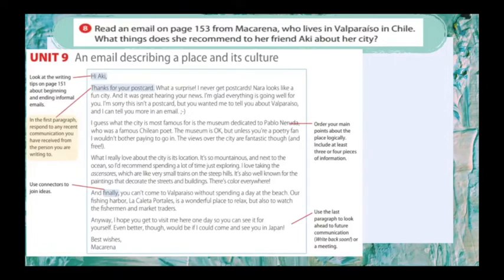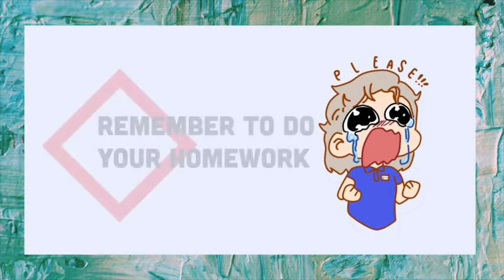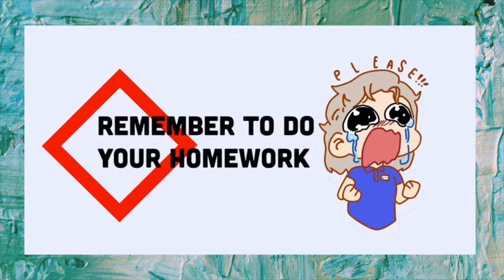PET T.Nereyda Sesión 10 Unidad 9E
Class May 25 - 27

Practice for Pet Level Students related to Unit 9E